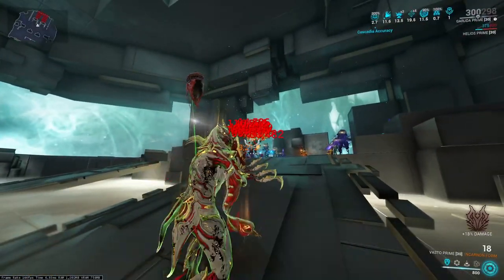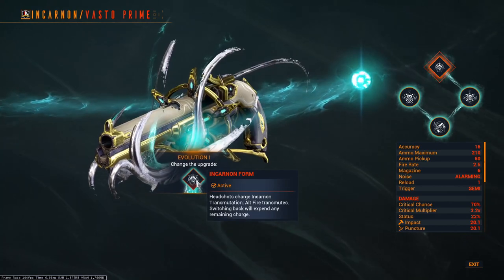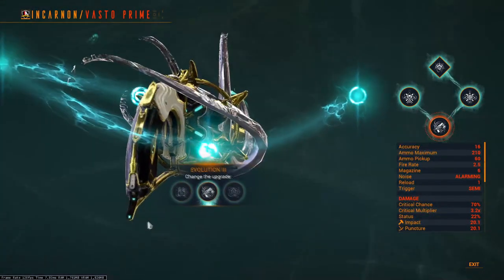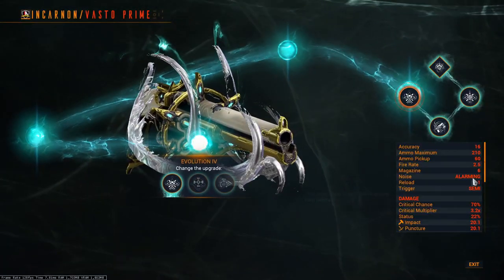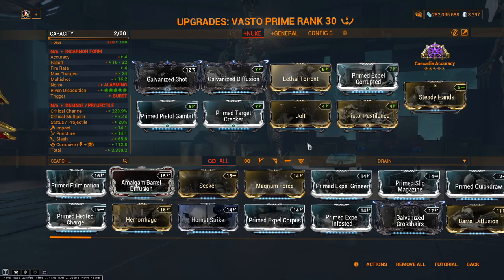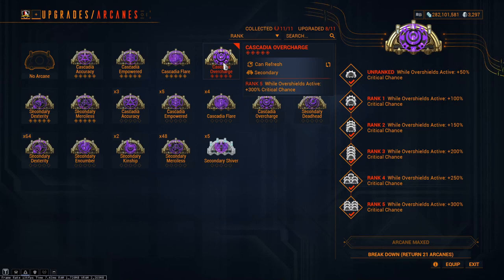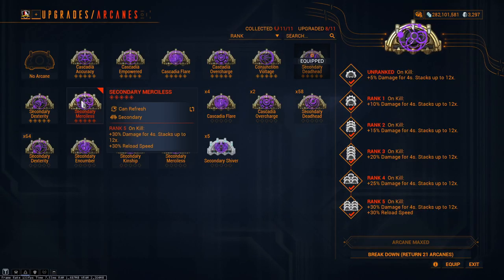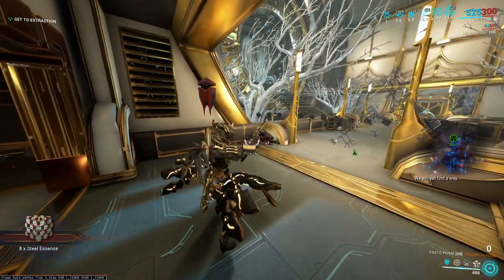SINGLE TARGET SHREDDER | Vasto Incarnon | Gameplay, Evolutions & Builds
I mean, this is kind of gross. It's a nice change of pace from all the Horde clearing weapons right now, so if you're looking for a burst secondary then look no further!

0:00 Intro
0:19 Where do you get the Vasto Incarnon from?
0:33 What does the Evolved Shot look like?
0:54 What Evolutions should you take?
3:24 What Build should you take? #1 Example
4:50 What Build should you take? #2 Example
5:45 Outro: LIKE, SHARE & SUBSCRIBE